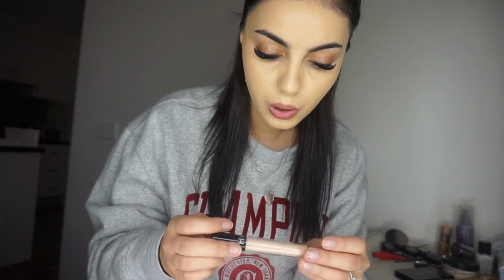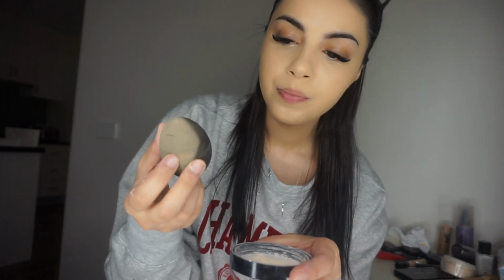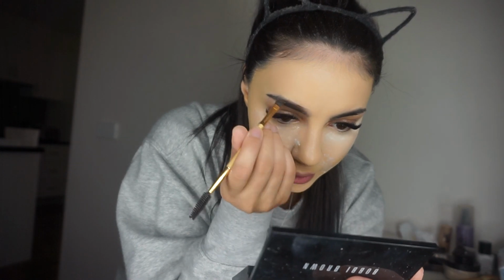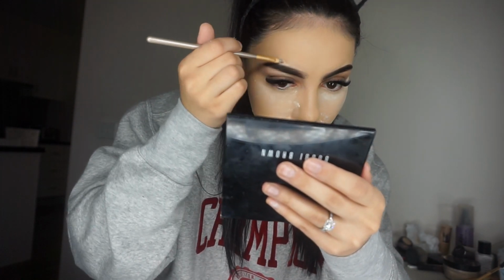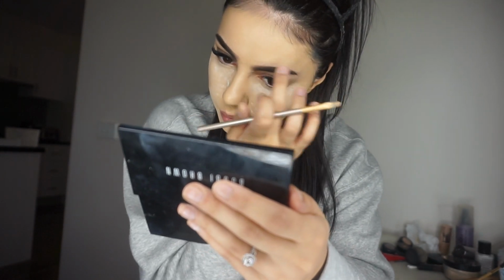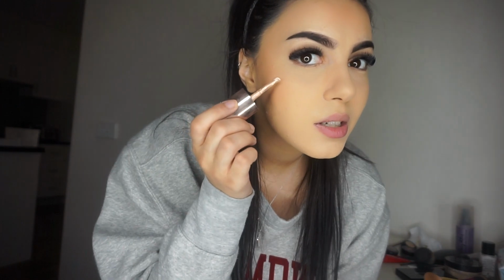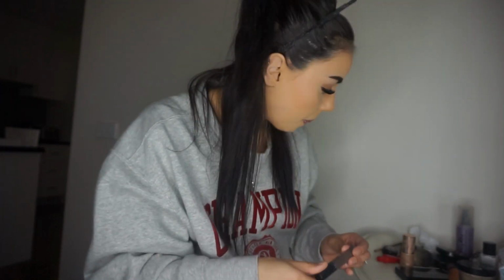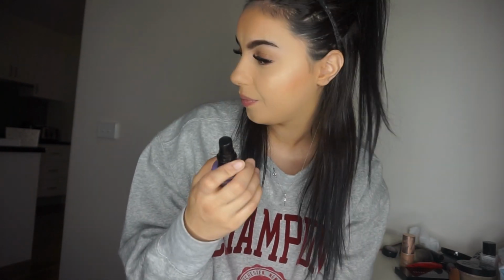SUPER EASY EVERYDAY MAKEUP TUTORIAL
Hello Beautiful people! This video has been highly requested on my Instagram and so I finally have edited it and posted it. I am cringing at the way it all turned out but you guys get the point haha. Let me know on the comments below what other videos you all might want me to make for you. Hope you all enjoy and thanks for the support :)

Makeup Details:

Channel Primer
LA Pro green concealer
Urban Decay all nighter foundation in shade 4.0
Sephora Full Coverage concealer in shade 'Peach'
Kat Von D lock it translucent powder
Anastasia Beverly Hills dip brow pomade in shade 'ebony'
Bobby brown light weight foundation in shade 'Natural 4'
MAC Bronzer in shade 'Give me sun'
MAC eyeshadow pot in shade 'Swiss Chocolate'
Josie maran luminizer
Makeup Forever luminizer in shade 'fusion'
MAC bro set in Clear

Lots of love, Yasmina 💕